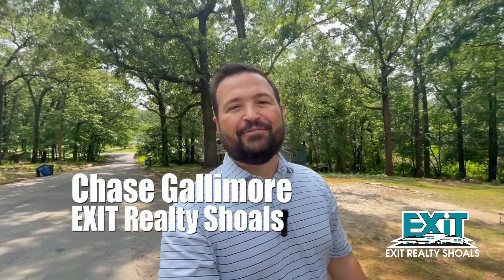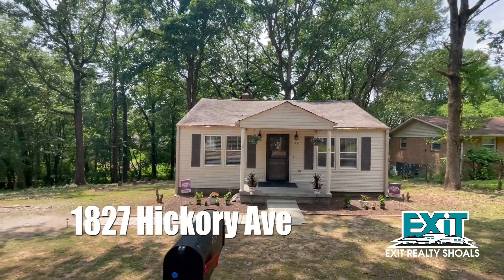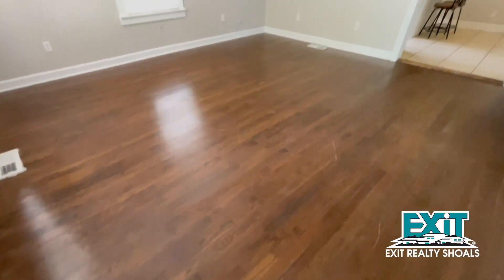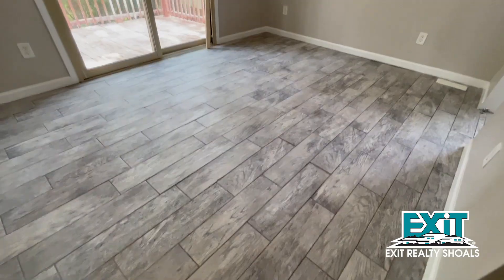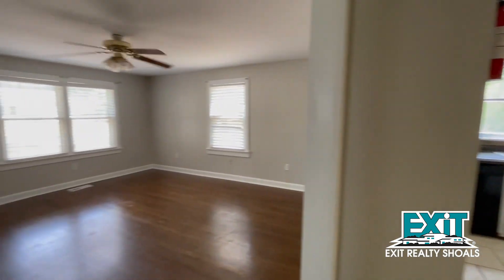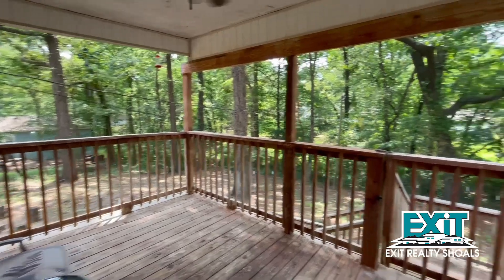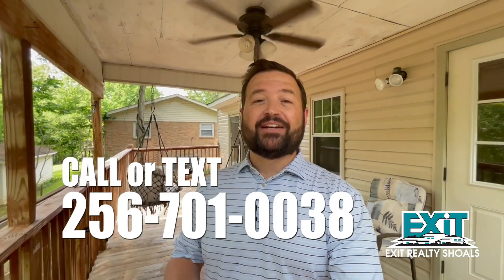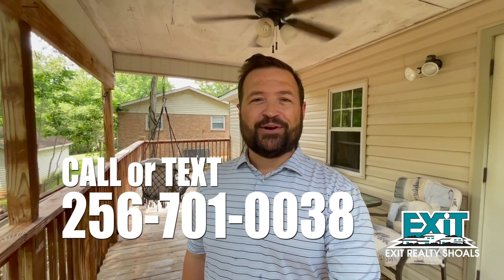Take a tour of 1827 Hickory Ave with EXIT Realty Shoals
Charm and convenience are the highlights of this updated home, located just a few blocks from Downtown Florence, just 1.2 miles from UNA.  One of the standout features of this home is the primary suite, complete with a large bathroom featuring a stunning antique vanity. The kitchen is another area that has been updated, featuring a rustic island and is equipped with newer appliances.   The large deck at the back of the house offers a great spot to relax and soak up the sunshine while enjoying your morning coffee or entertaining guests.  This charming house sits on a nice lot with endless potential for landscaping and gardening enthusiasts.  If you're looking for a charming, updated home in a great location, then look no further than this gem. Schedule your showing today and experience the charm and convenience of this fantastic property for yourself!